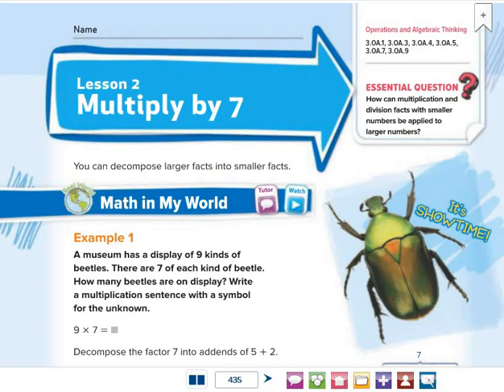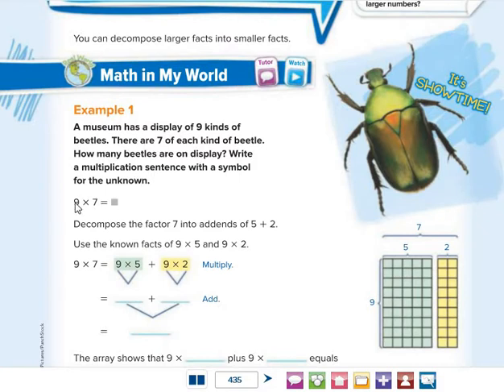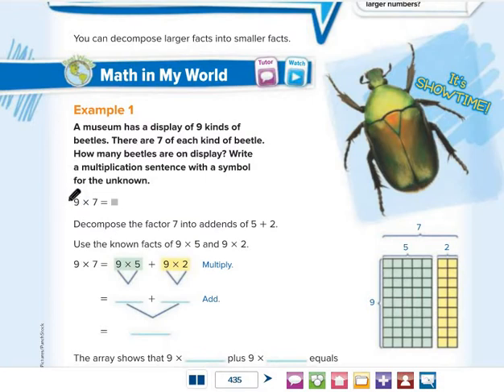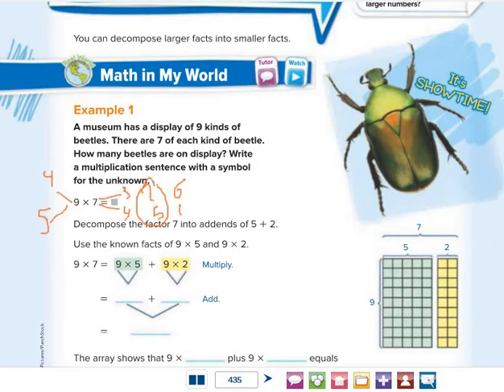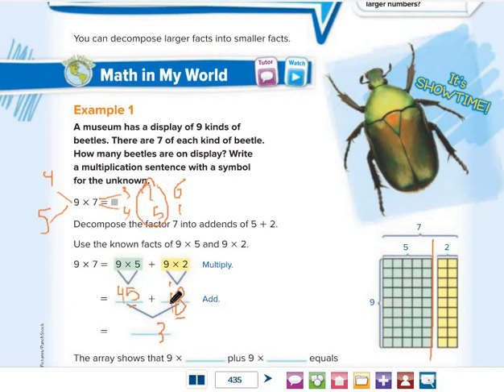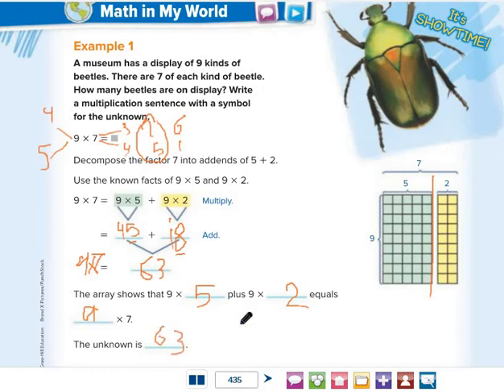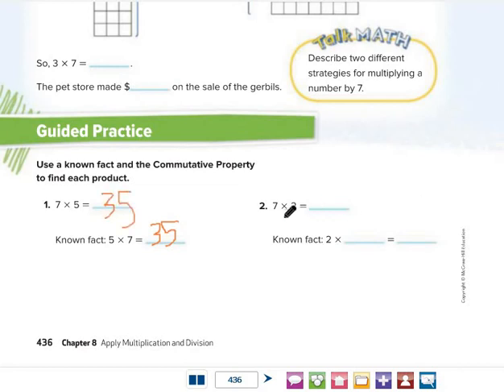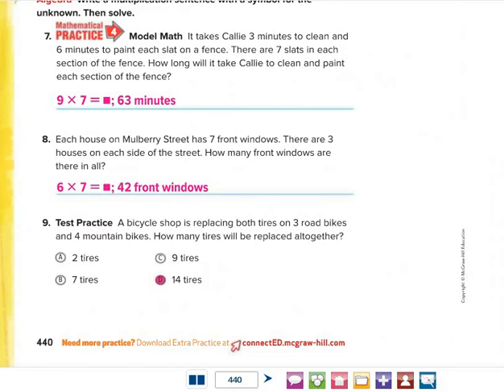G3 L2 Multiply by 7